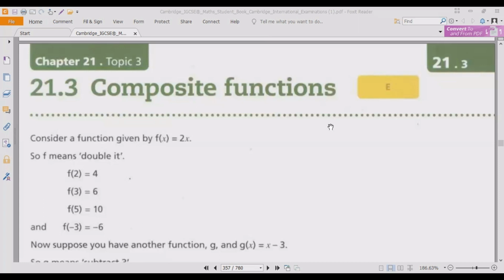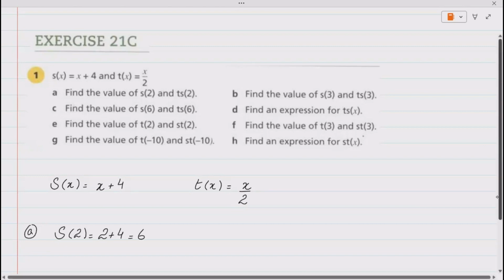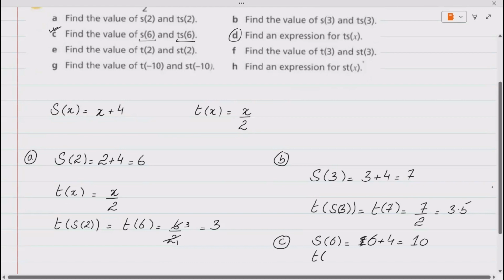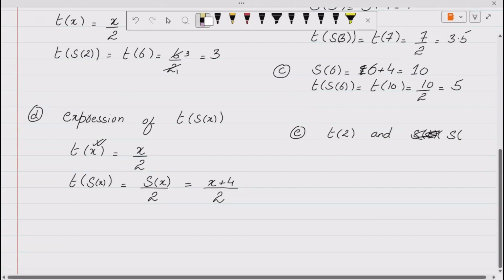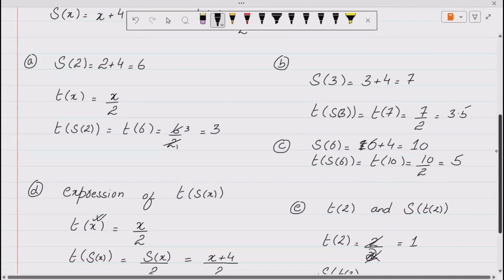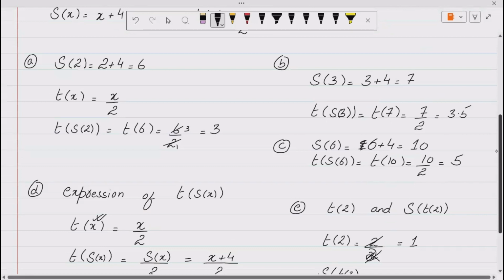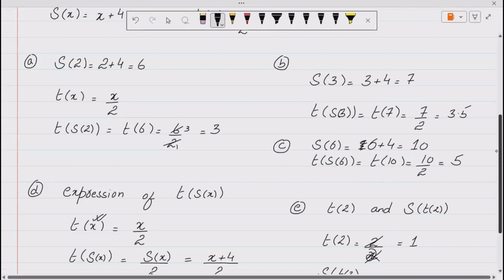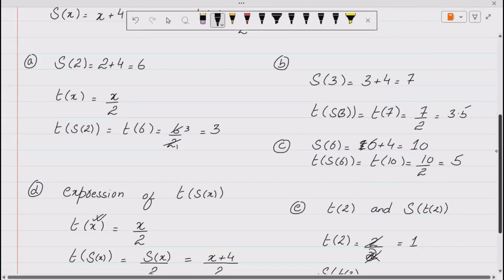Composition of functions | What type of question come in O level exam related to composite functions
In the video, we'll cover the types of questions that may appear on the O level exam concerning the topic of composition of functions. We'll solve and practice various question formats relevant to the paper and for this we follow exercise 21C in the Collins Cambridge book.

This video explains the composition of functions, what are composite functions,  How to compose of two functions? This video also explains the examples to understand how to find composition of two functions, and how to evaluate composition of two function at a given value